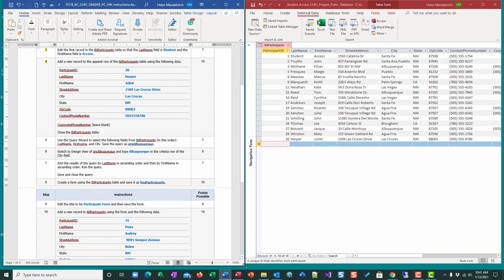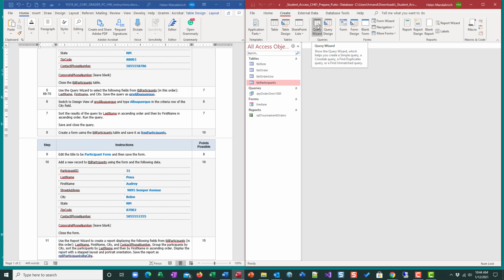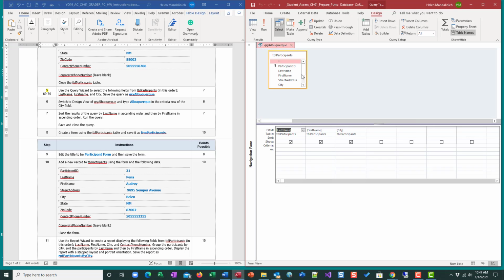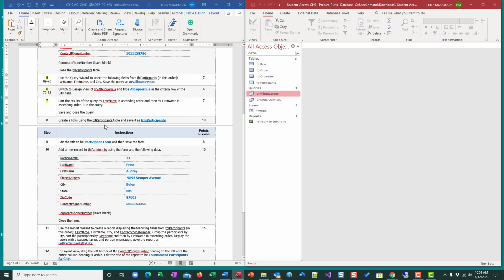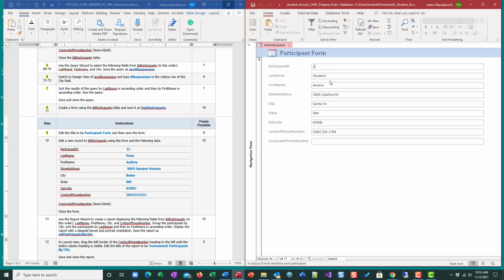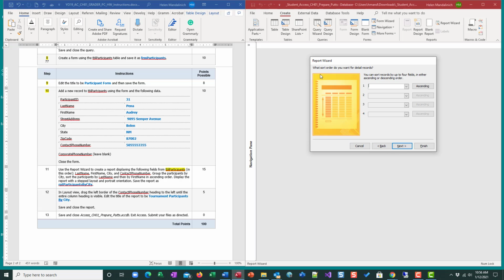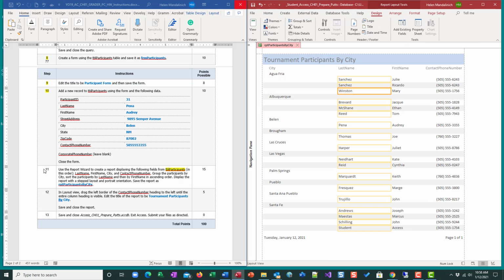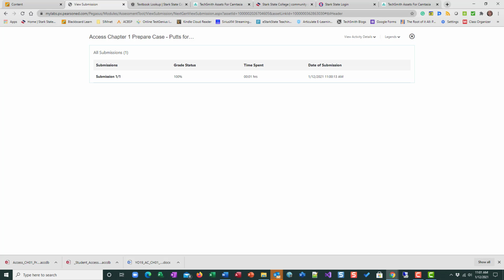Access Your Office 2019 Ch 1 Prepare Case Steps 5 to end